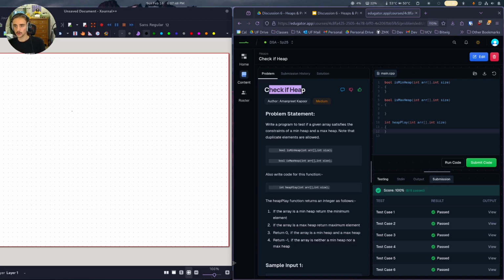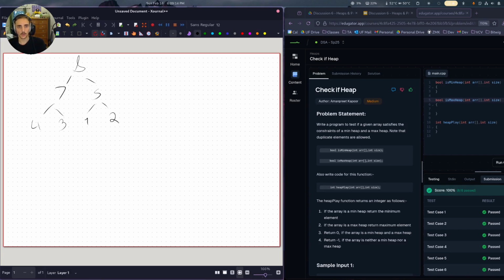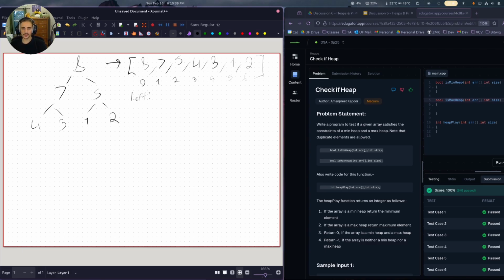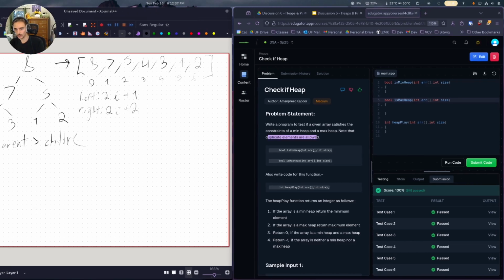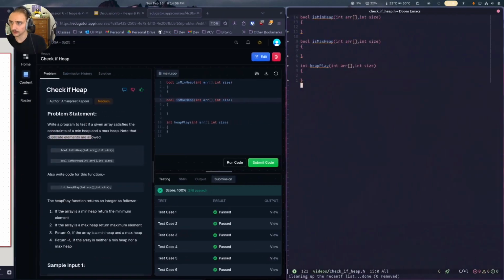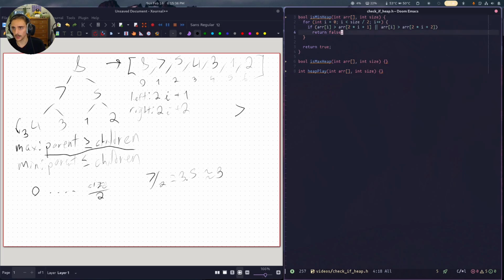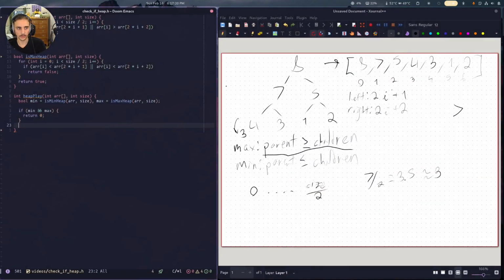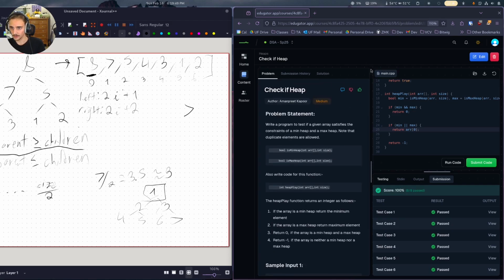Heaps: Check if Heap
Learn how to check if a list is a heap on Edugator, UF's solution to programming assessments for Data Structures and Algorithms.